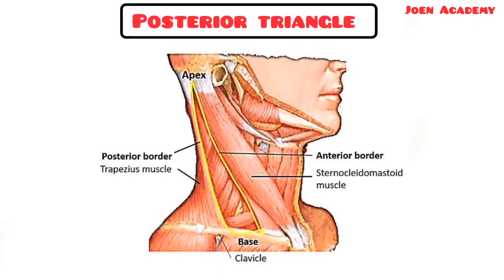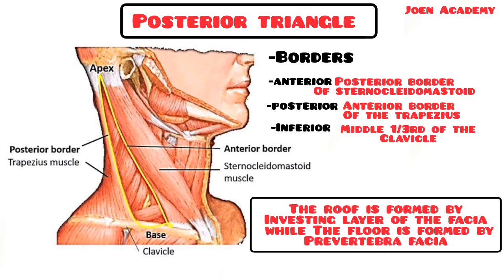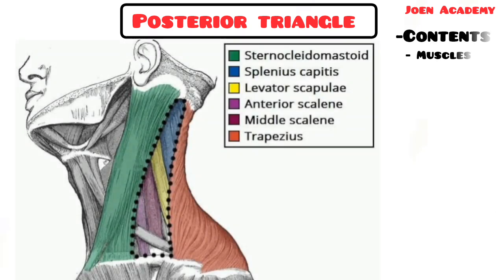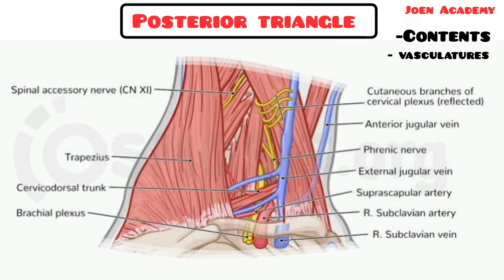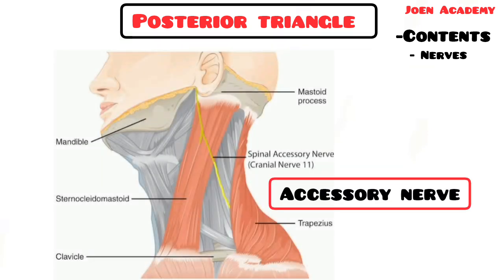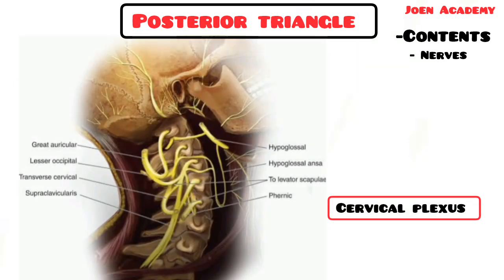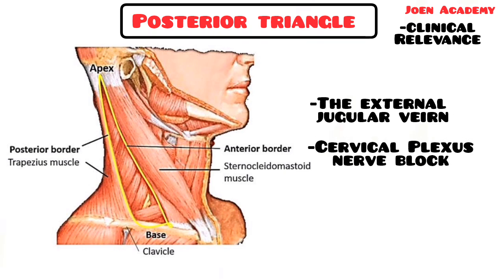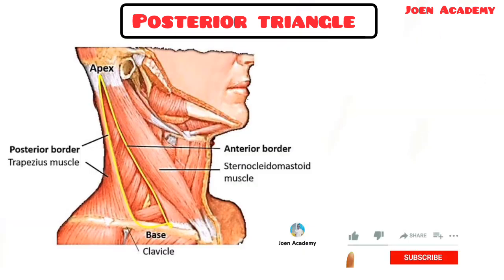Posterior Triangle of the Neck and its Borders and Contents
Posterior Triangle of the neck is an important anatomical area with borders. In this video, the various borders of the triangle is explained. Also the contents and the division of this triangle is also explained. Important clinical Relevance associated with the posterior triangle of the neck is also highlighted in this video. Watch to learn more.

Materials and images from Google, Teachmeanatomy, osmosis ,